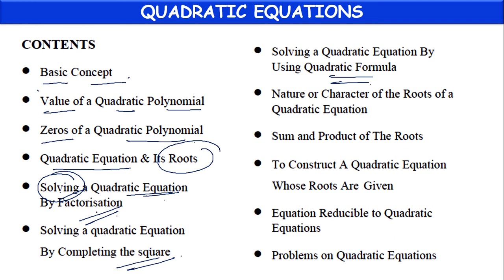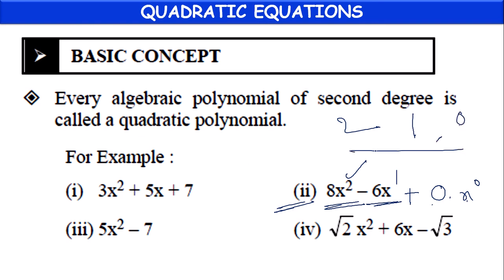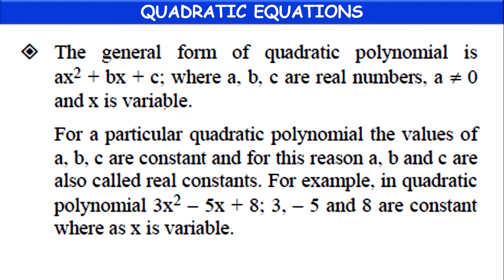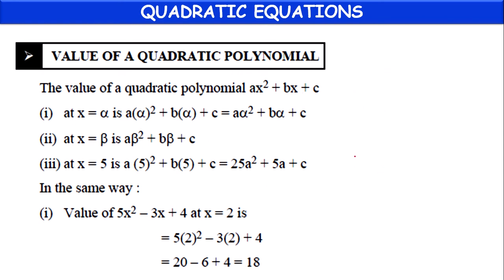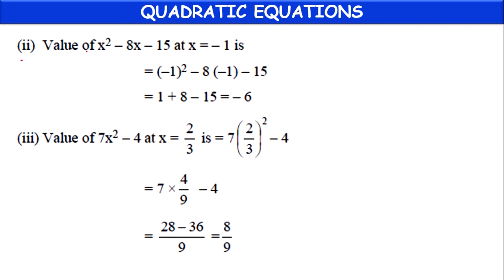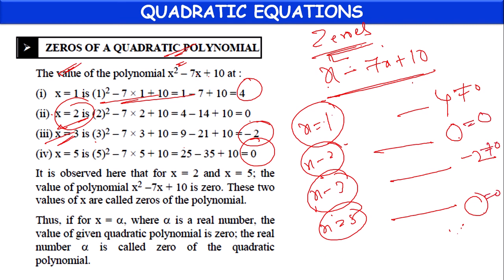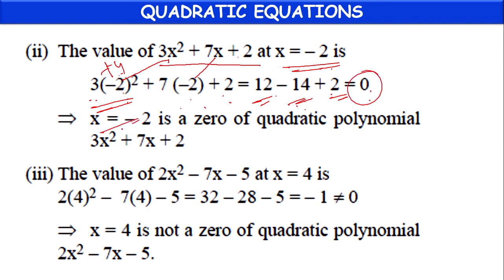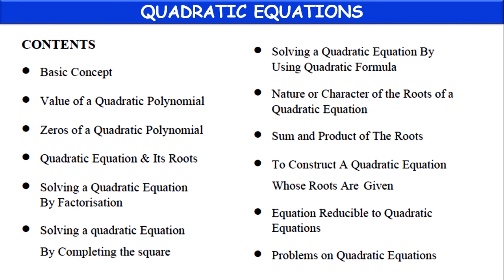10TH | MATHS | QUADRATIC EQUATIONS | PART 01 | AIMS-INDIA